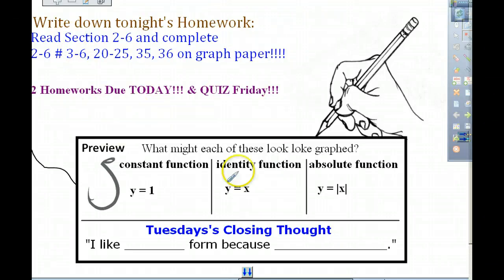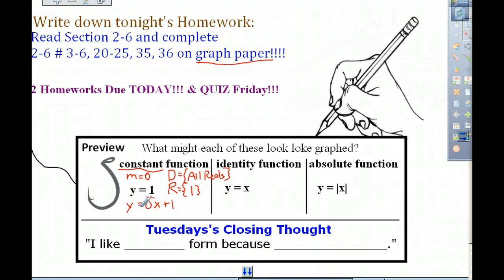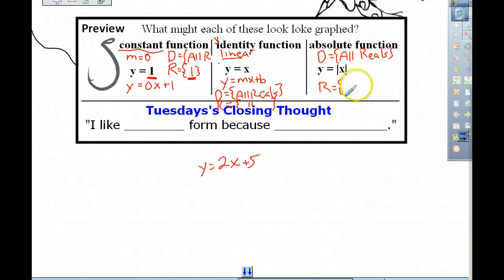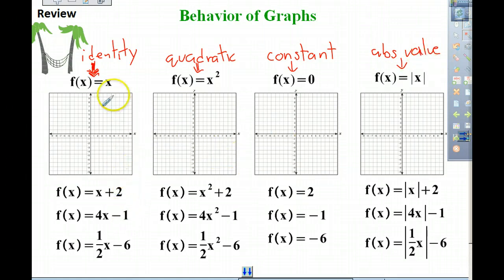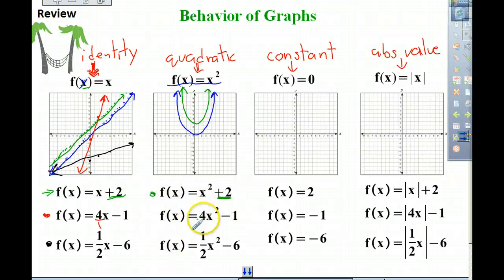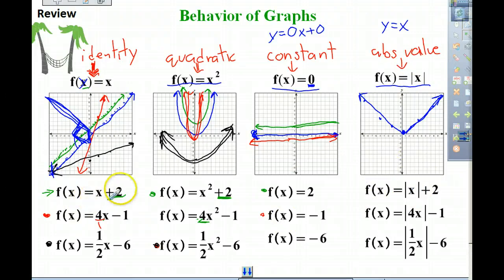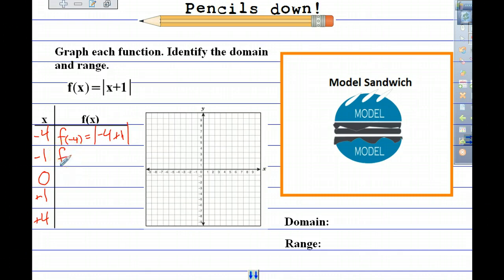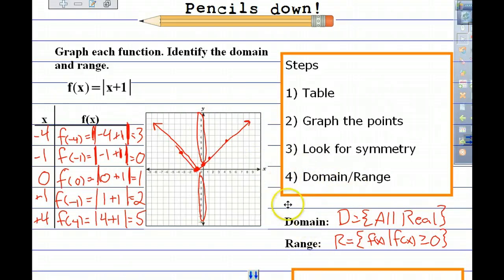2013.09.11 Graphing Absolute Value